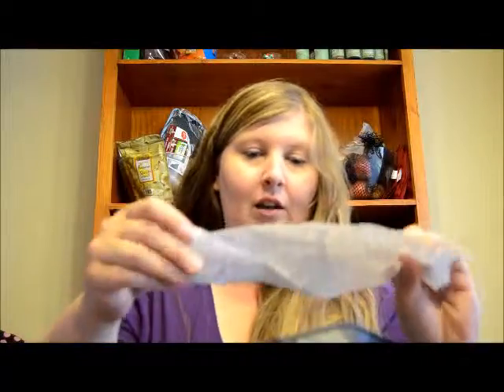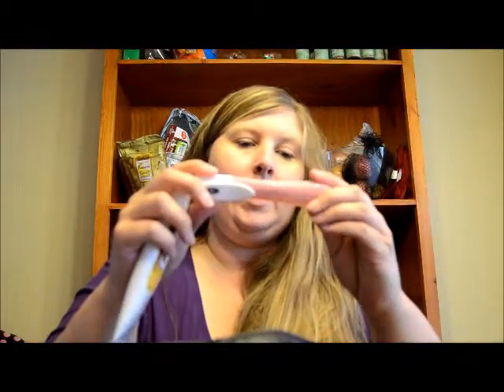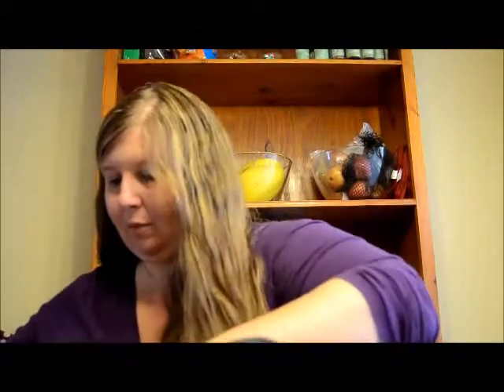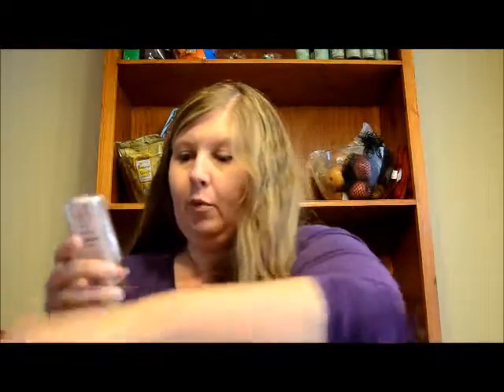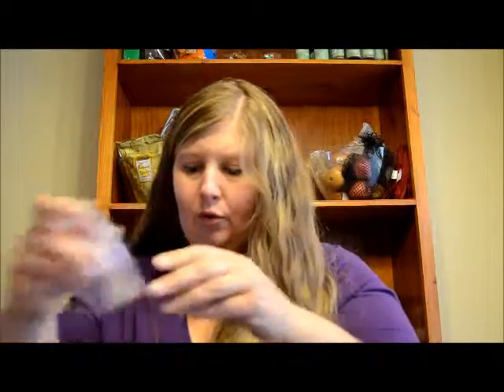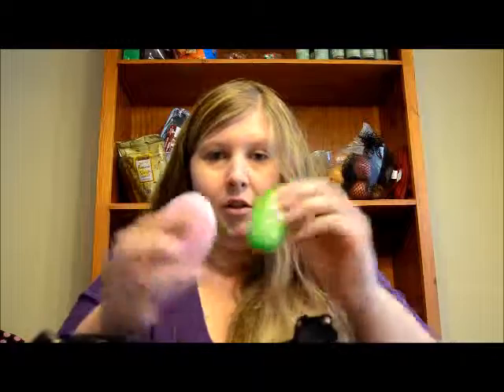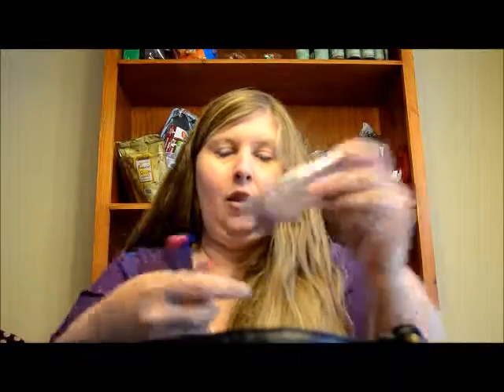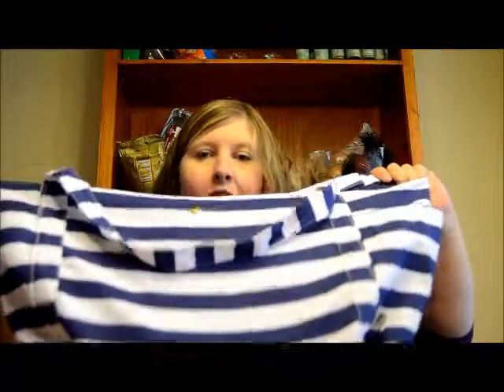Walmart Summer Purse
Stripped Canvas Tote $9.97

Family Blog - Ourlittlefamily12.blogspot.com
SparkpeopleE- OurlittleFamily